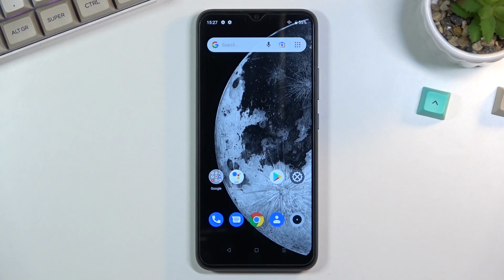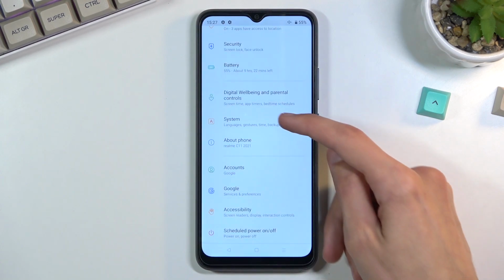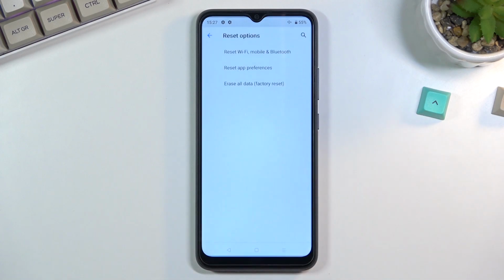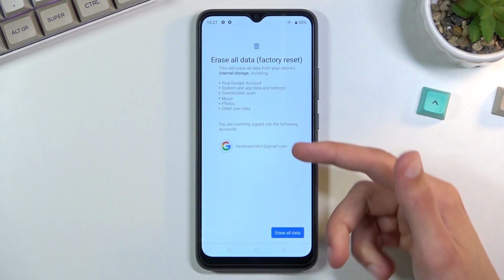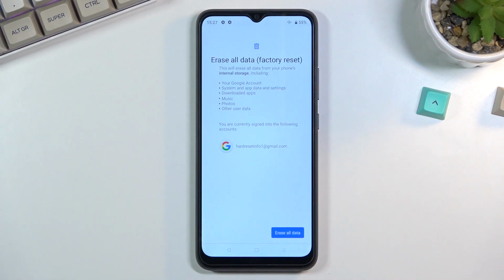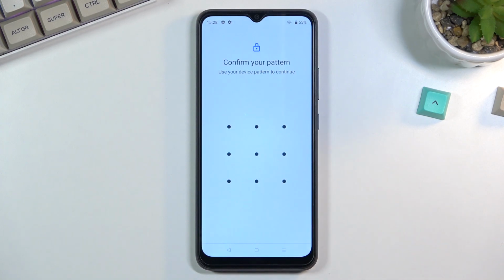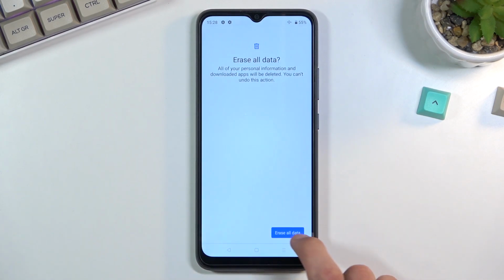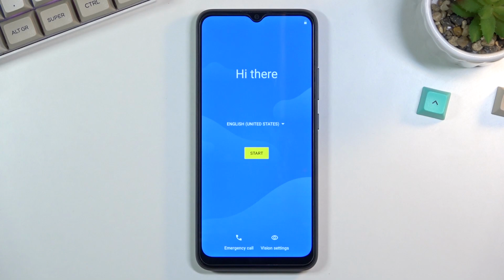How to Factory Reset REALME C11 2021 - Wipe Data & Restore Defaults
Learn more info about REALME C11 2021:
Have you ever wondered how to remove all customized settings and content from the REALME C11 2021? Do you want to know how to factory reset REALME C11 2021? During the tutorial, we tell you how to restore REALME C11 2021e smoothly. Follow the uploaded instructions to gain access to the settings you need to accomplish a factory reset in the REALME C11 2021 in order to restore all the settings and configurations to factory settings. You can erase everything on REALME C11 2021 by following the uploaded tutorial. Remember that this operation erases all personal data, content, and customized settings, and the changes will be irreversible. Learn useful tricks for REALME C11 2021 on our HardReset.info YouTube channel.

How to factory reset REALME C11 2021? How to master reset REALME C11 2021? How to wipe data in REALME C11 2021? How to erase everything from REALME C11 2021  How to erase all content and settings in REALME C11 2021?